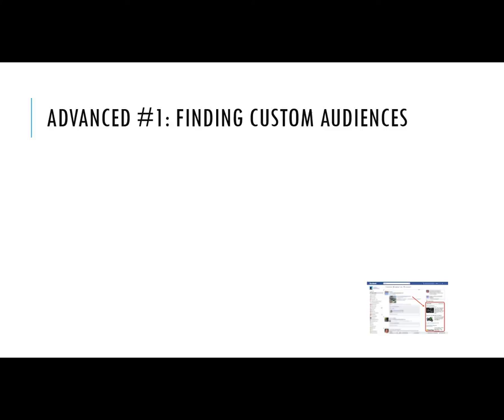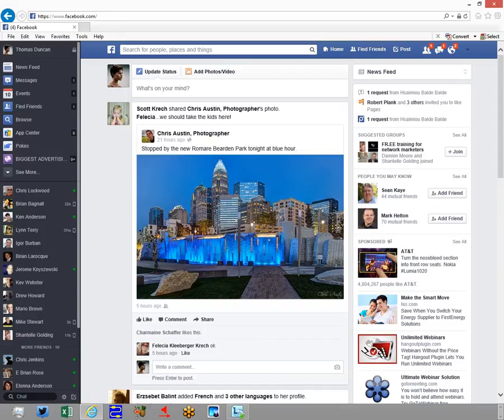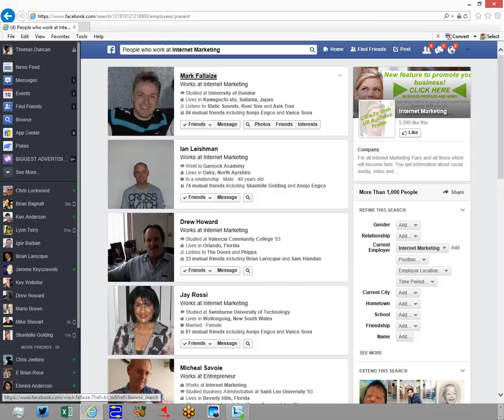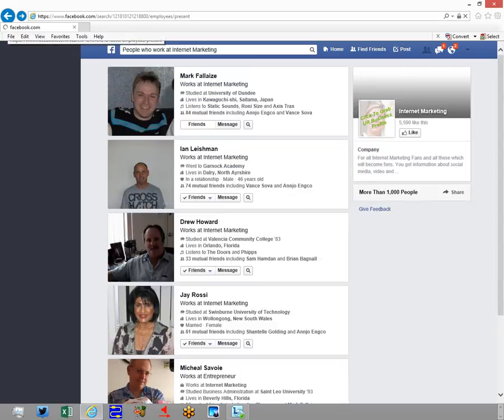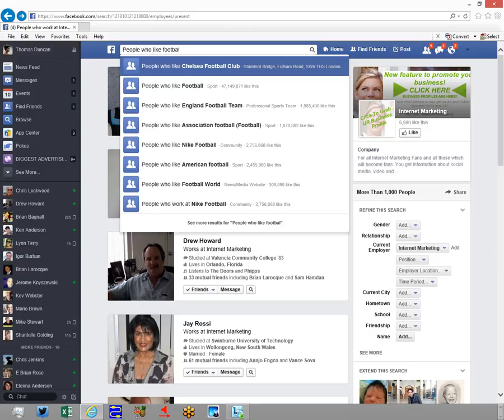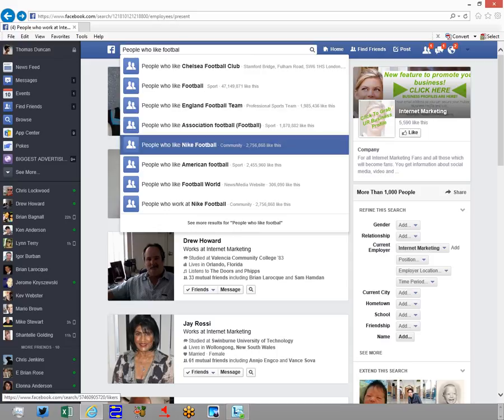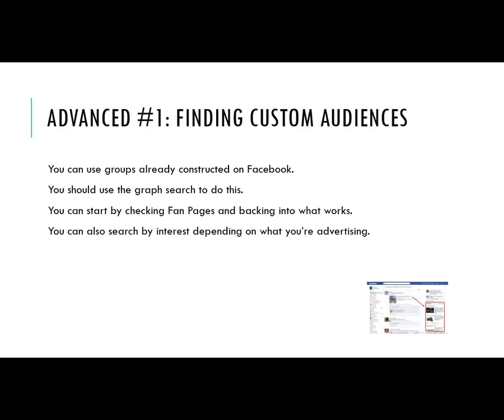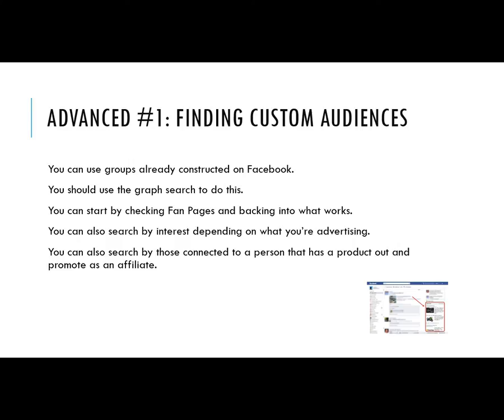Advanced Custom Audiences How To Find Them